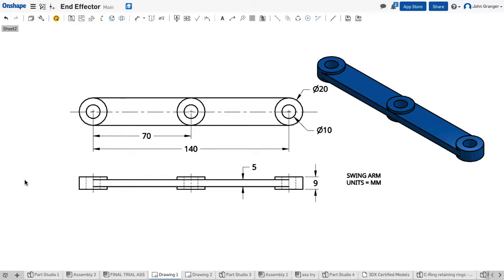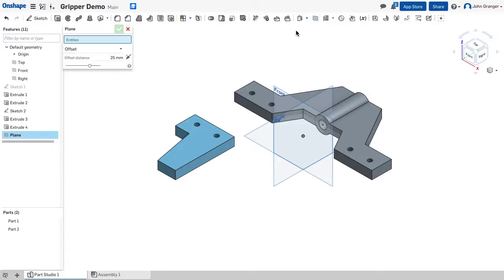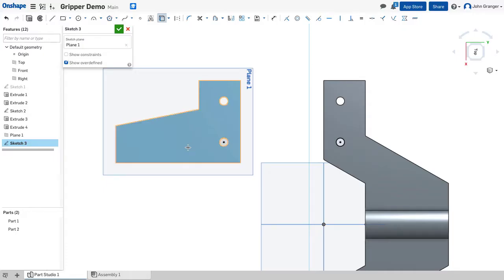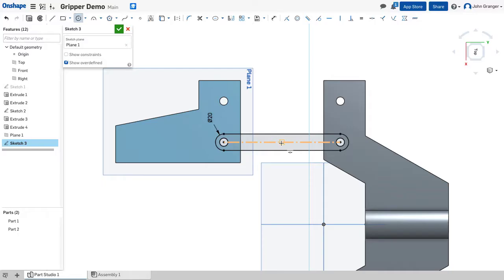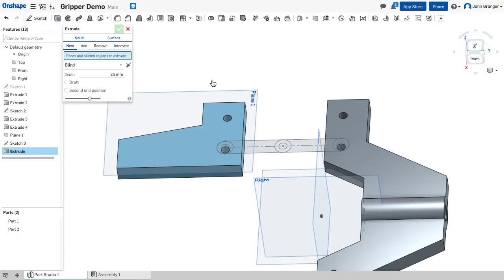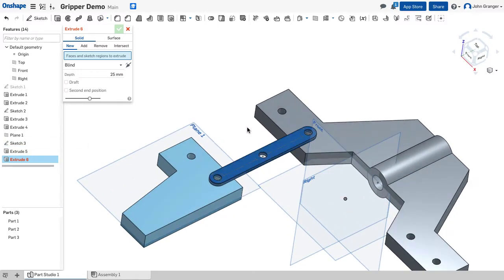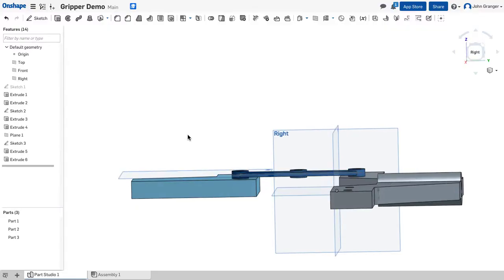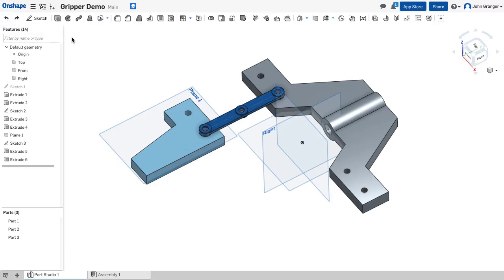Onshape Project - Robot Gripper - Step 4 - Creating the Swing Arm